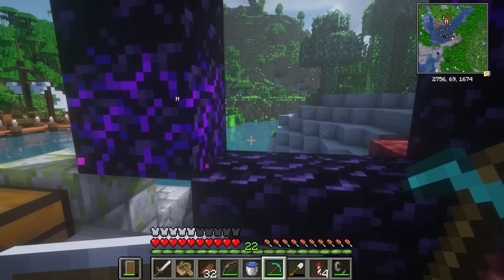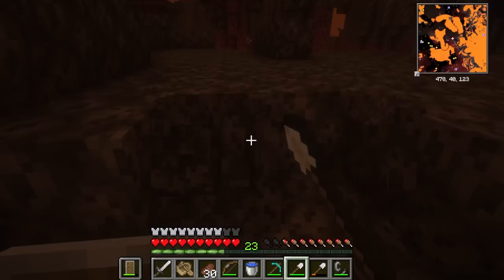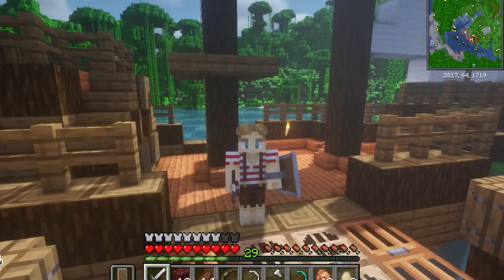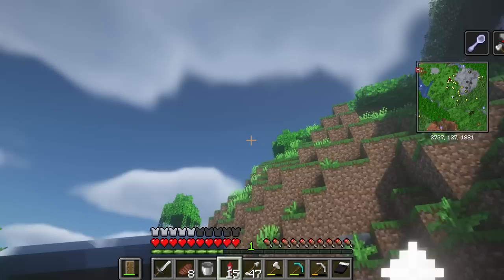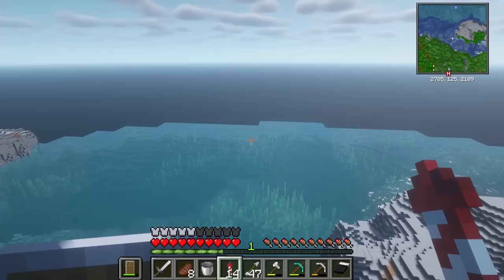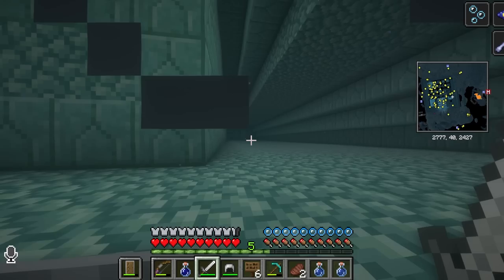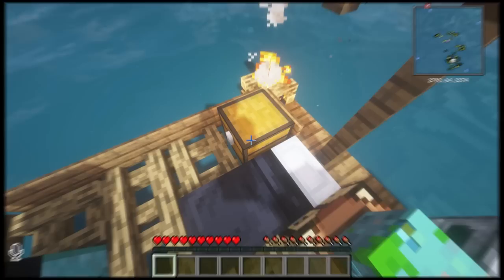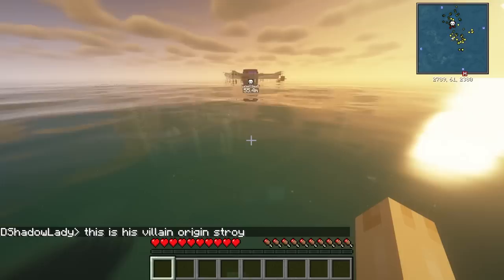This Is Going To Make Me RICH!!! - Empires SMP 2 Ep 3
Which name for the Empire should we use?!

Fellow Empires...